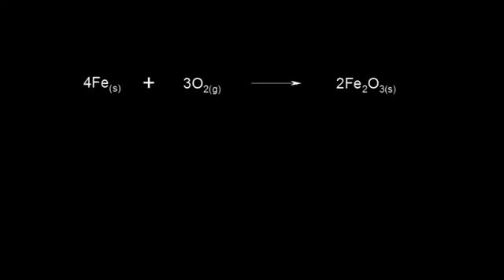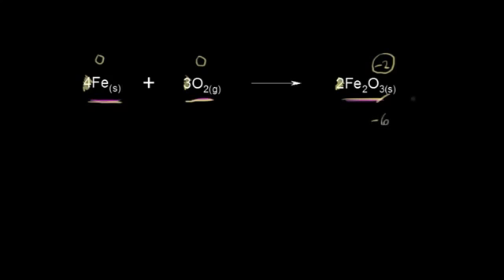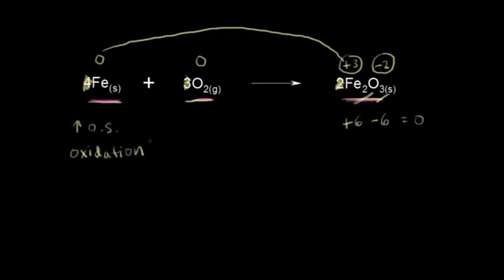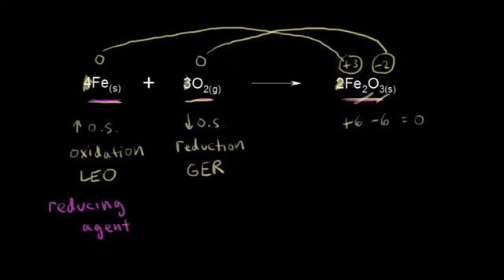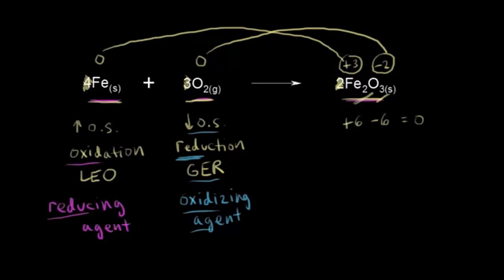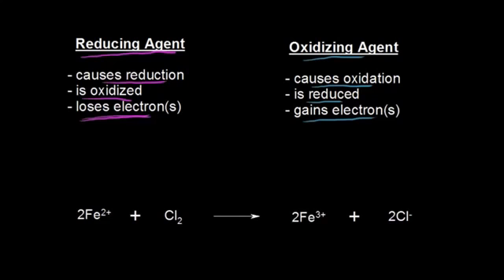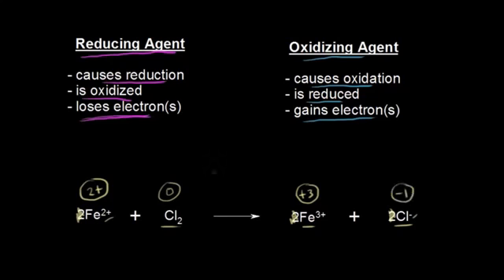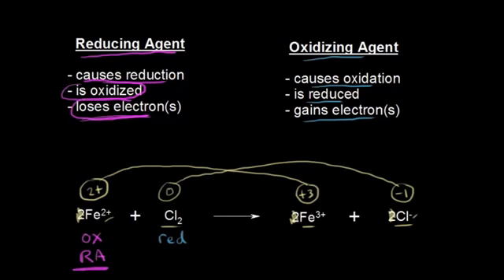Unit 10 Subjects Slide 6